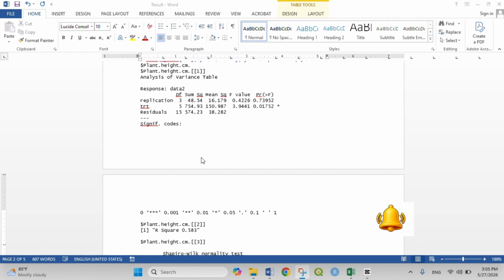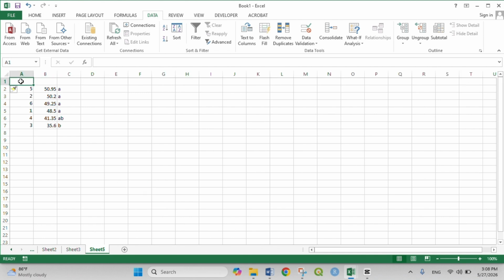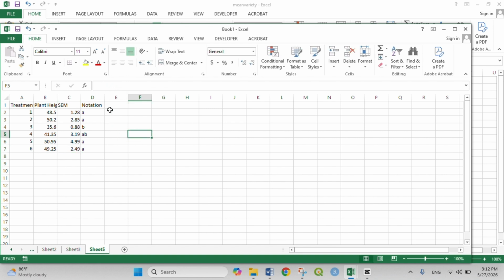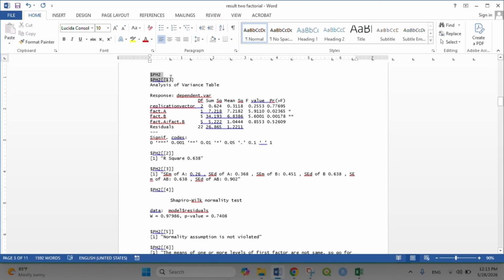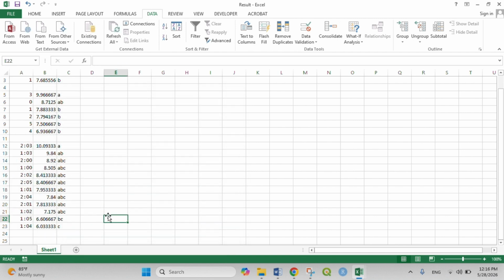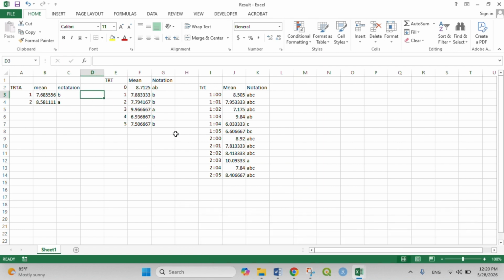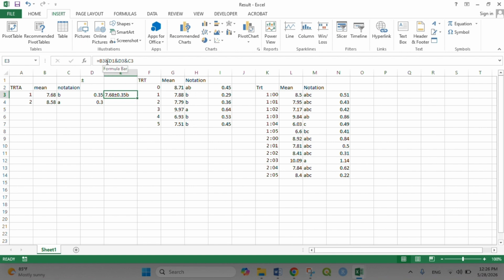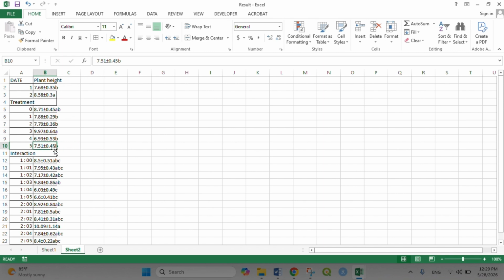Make tables from the result of R in shorcut and simplified way.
If you are struggling to arrange your result of R in tabular format, here is the simplified and shortcut version of making tables.